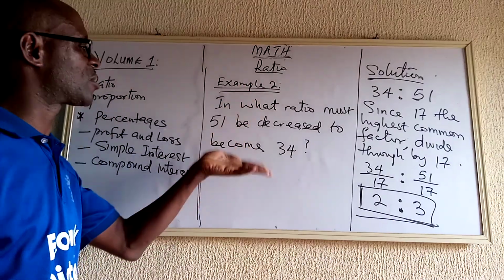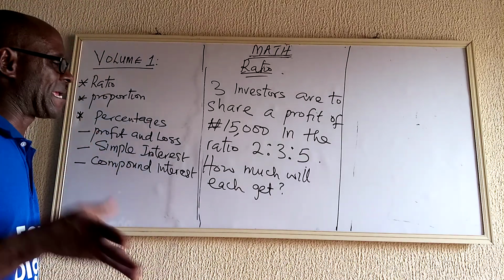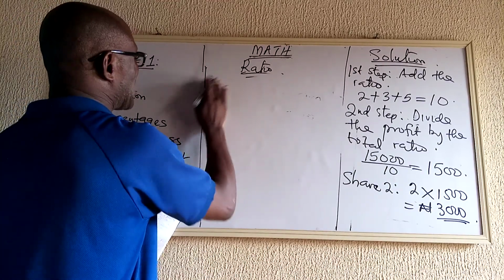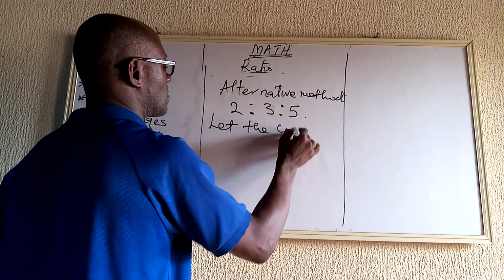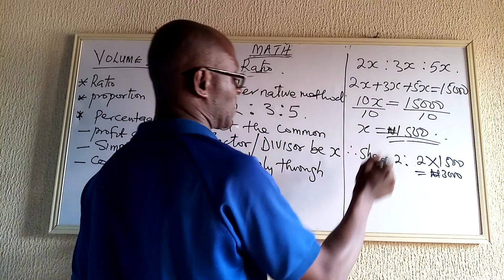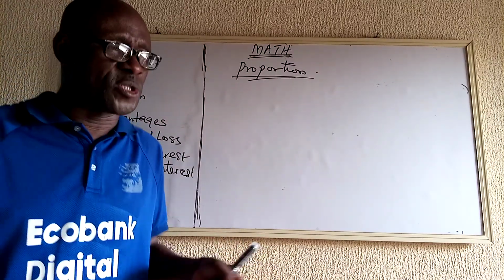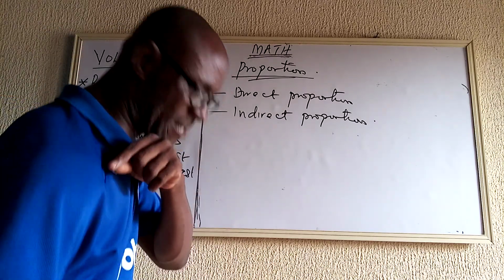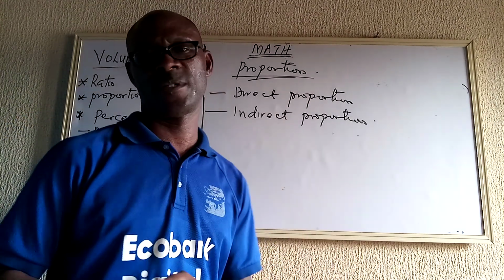MATHEMATICS TUTORIAL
VOLUME 1 ( CONTINUATION)